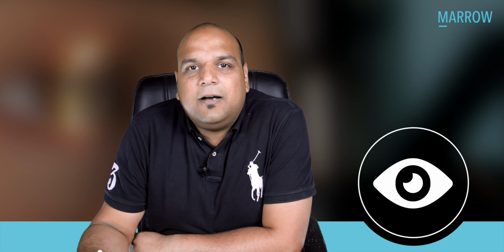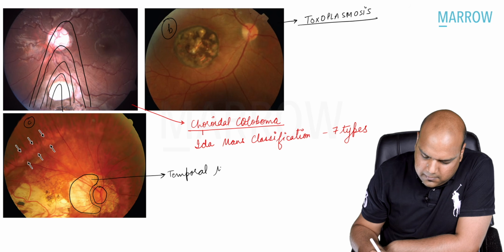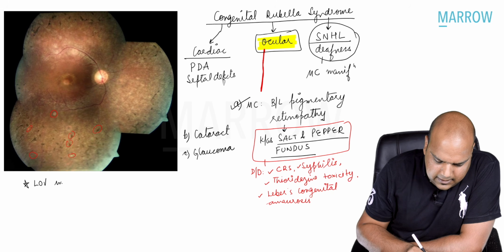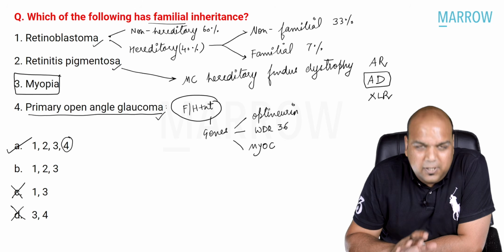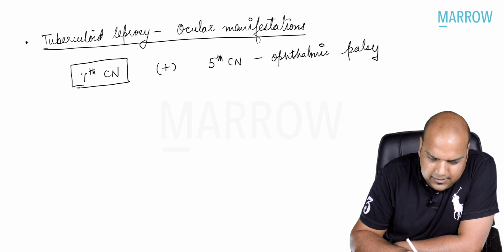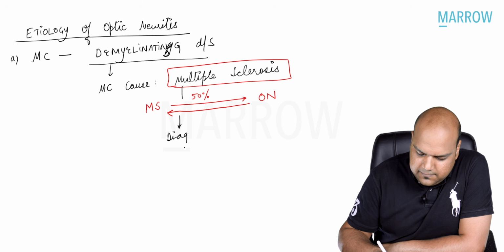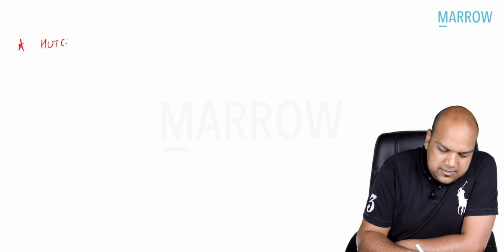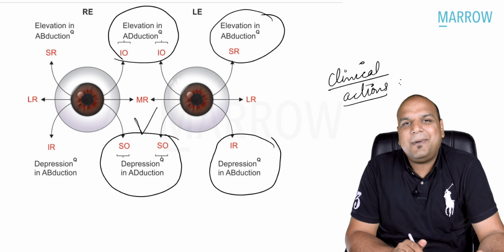Exam Recall Series (INI CET May '22) - Ophthalmology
Sessions on 02/10/2022:
1. Ophthalmology NEET PG '22 Recall - 5 pm

Sessions on 03/10/2022:
1. ENT INI CET May '22 Recall - 2 pm
2. ENT NEET PG '22 Recall - 5 pm